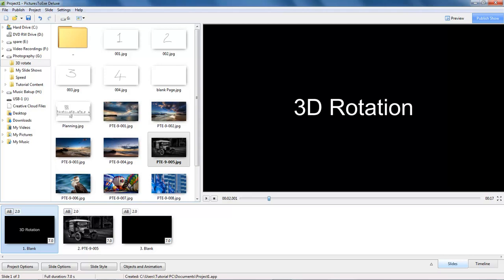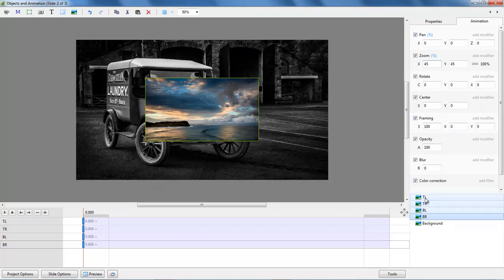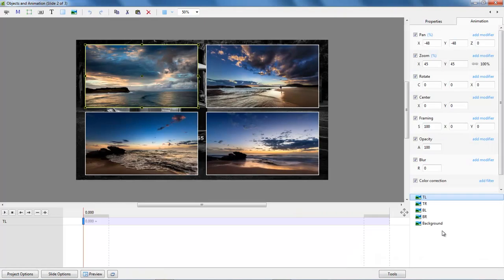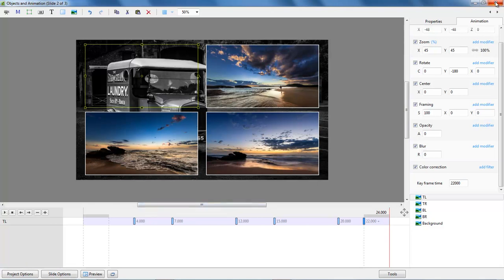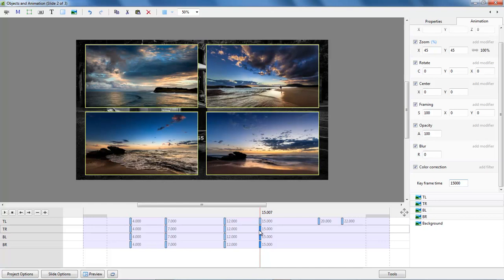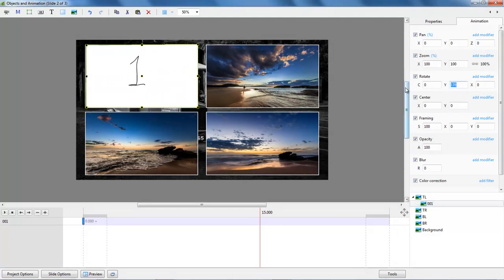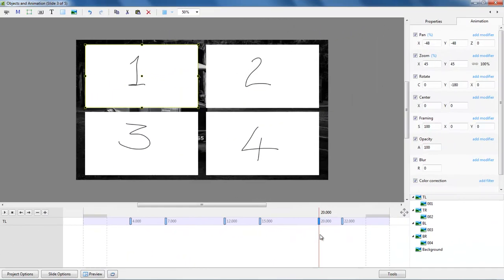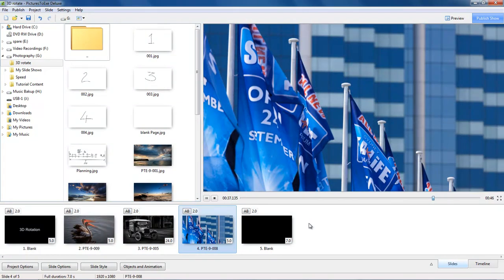Video 014 3D Animation Techniques